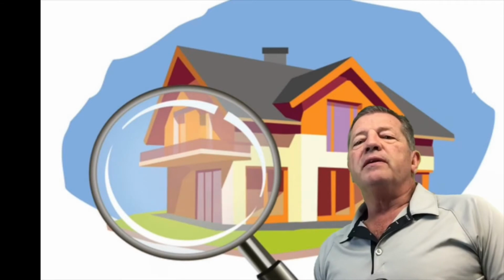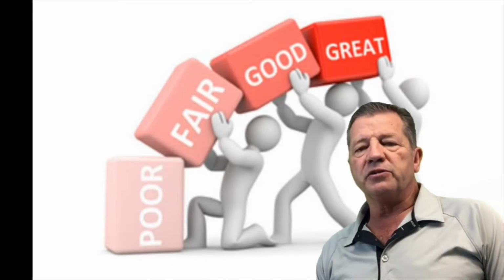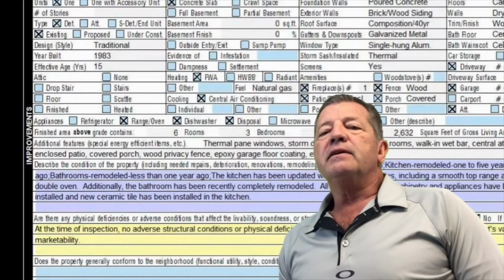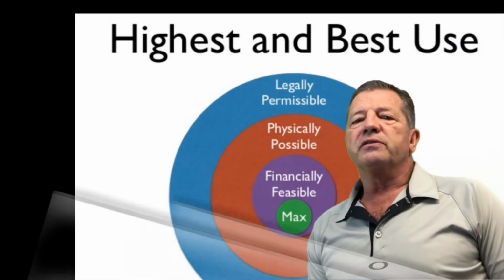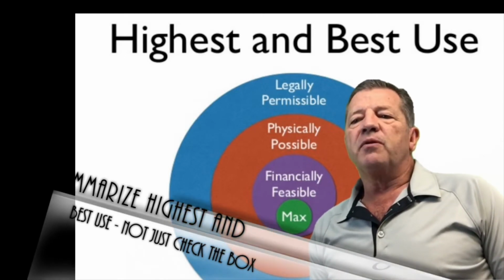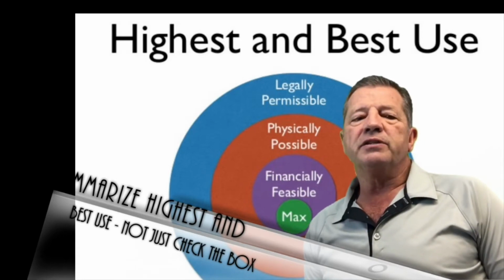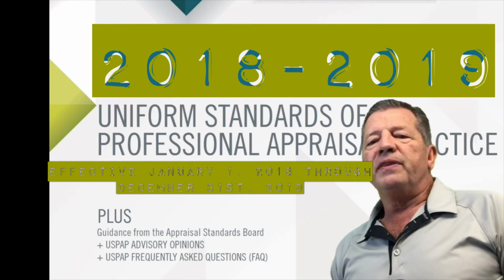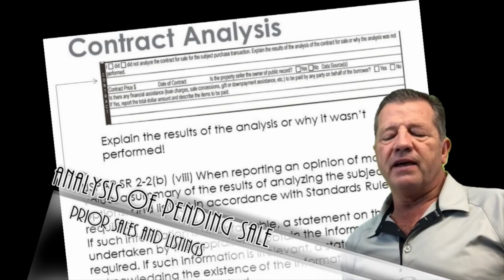Five Common Appraisal Deficiencies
The NAA presents a video with some helpful reminders regarding common errors seen in appraisal reports.